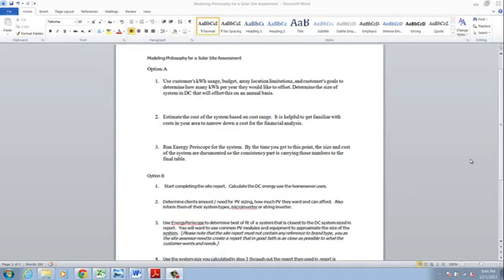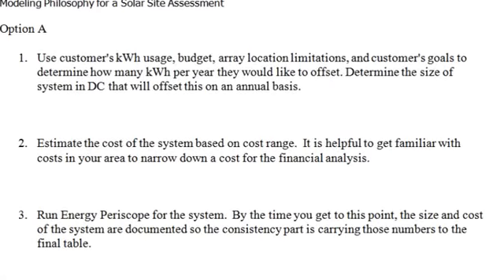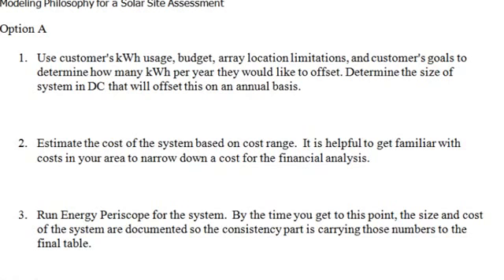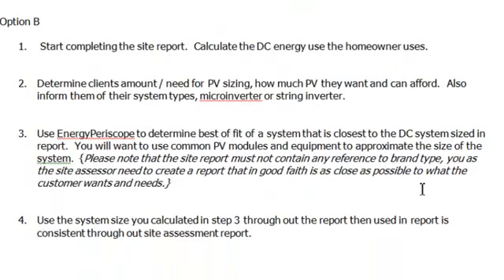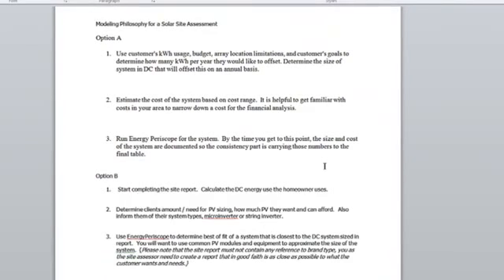PV Site Assessment Modeling Philosophy mp4